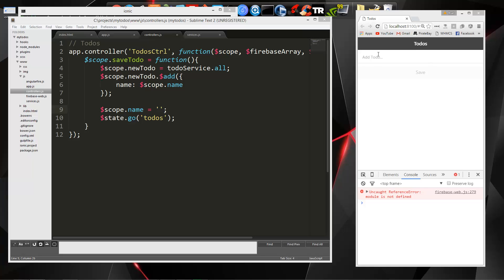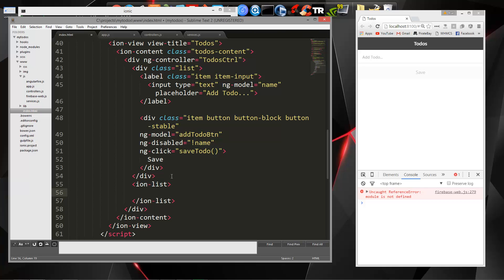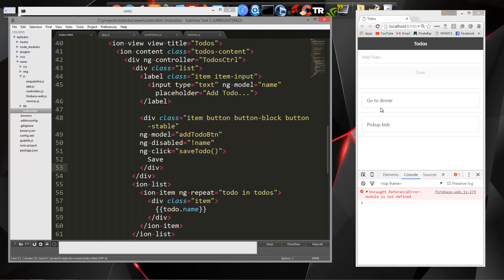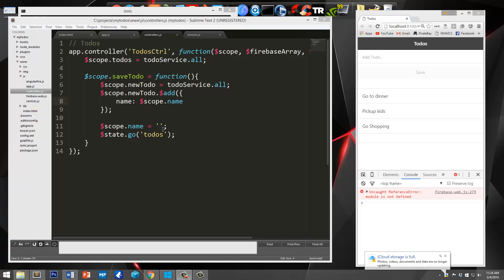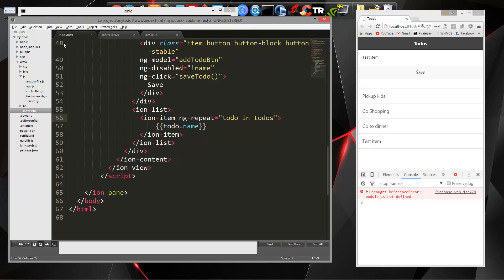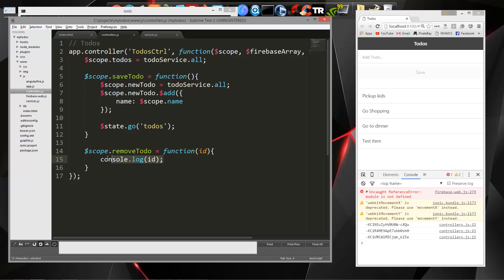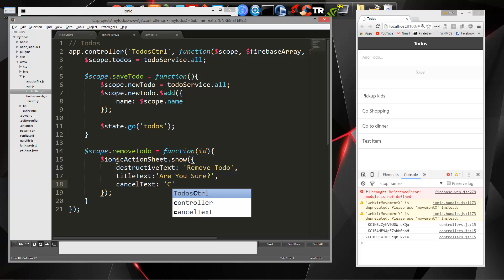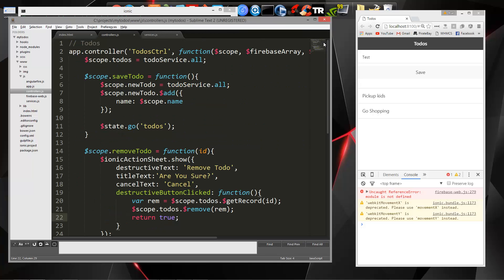Build a Mobile App With Ionic - Part 4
In this video we will be fetching data from Firebase through our Ionic application. We will also be able to delete data from the app